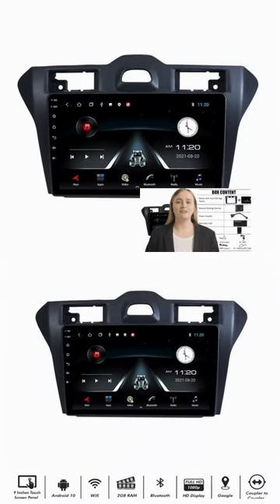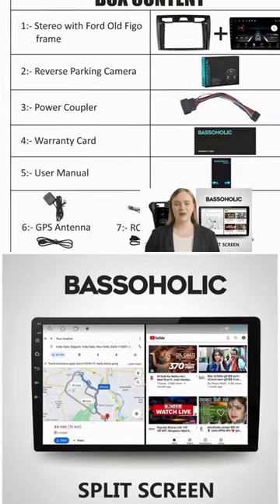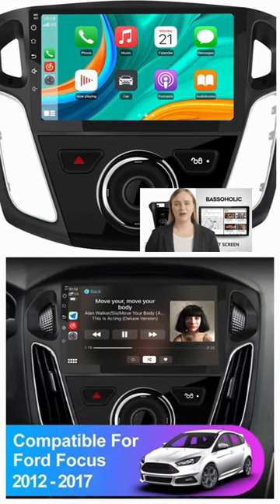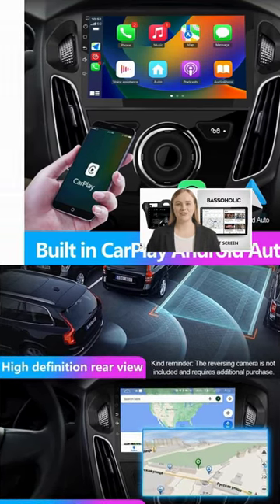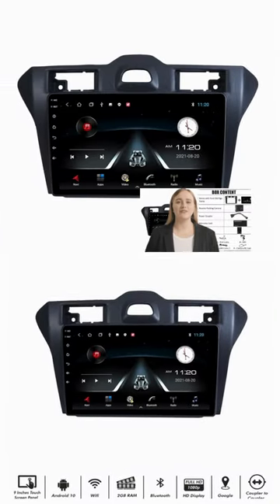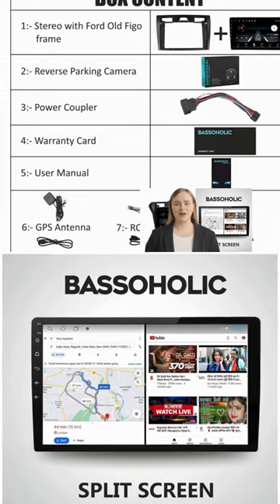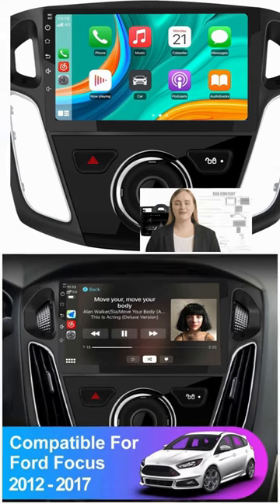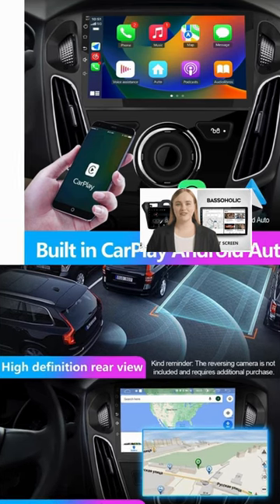Android Car Stereo for Ford Product Review Tv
Android Car Stereo for Ford Product Review

The Android Car Stereo for Ford mentioned in this review is a product we recommend based on its features and positive user feedback. However, please note that our opinions are unbiased and based on our assessment of the product's merits. We aim to provide accurate and reliable information to assist you in making informed purchasing decisions. It's important to understand that prices and availability of the product may vary, and we cannot guarantee the accuracy of the information provided. We encourage you to conduct your own research and consider your individual needs before making a purchase. By clicking on the links and purchasing the product, you help support us in providing valuable content to our audience. Thank you for your support.
# Rear View Mirror Screen,
# Ford Endeavour Rear View Mirror Screen,
# Android Car Stereo for Ford,
Old Ford Figo Android player,
Ford Figo Touch Screen Price,
Ford figo music system reset,